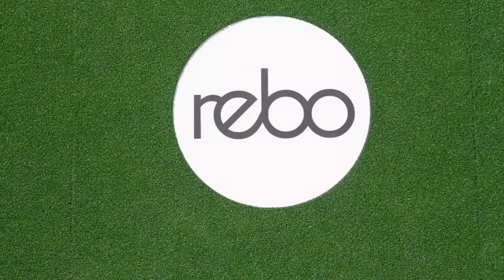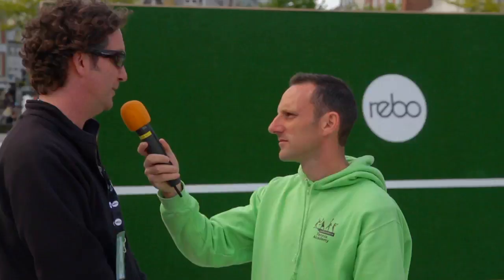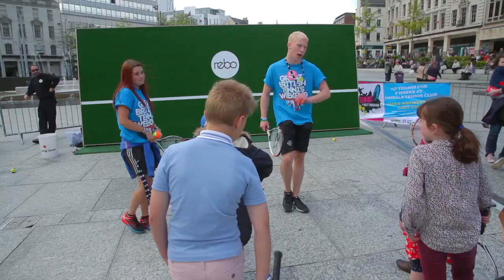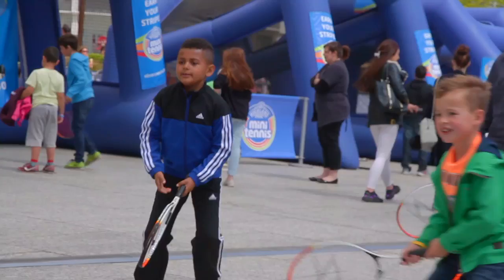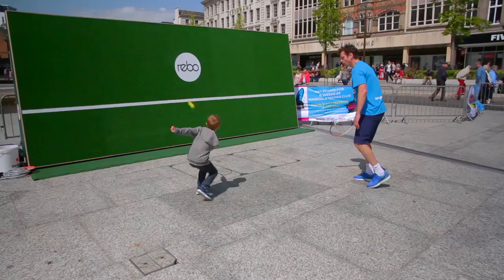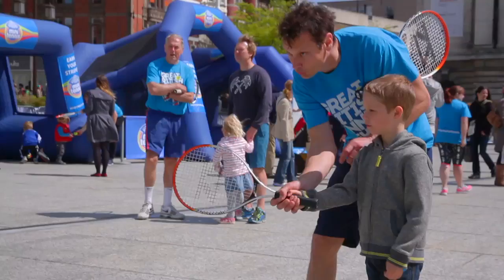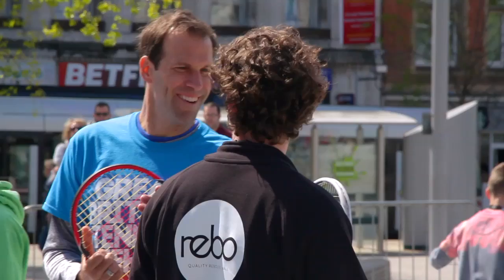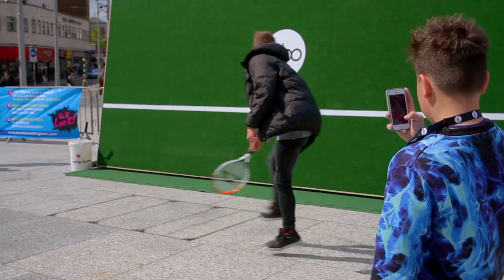Greg Rusedski & REBO™wall at the LTA's Great British Tennis Weekend May 2015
REBO™wall was invited by the LTA to be a part of the Great British Tennis Weekend with Greg Rusedski.
(The REBO wall has Patent Pending status).

Since 2015, REBO wall has been leading a movement around wall practice with 10,000s of people in 25 countries using REBO walls to get started, get fit or get the edge in all ball sports from tennis and padel to soccer and baseball.

If you already have a wall – checkout the REBO 100 Club, and unite with ball sport players around the world. Thousands of people are rediscovering wall practice in what The New York Times is calling the ‘New Social Distancing Workout’.

If you don’t have a wall – get in touch! We have a range of walls for homes, communities, clubs, schools – and even superyachts.